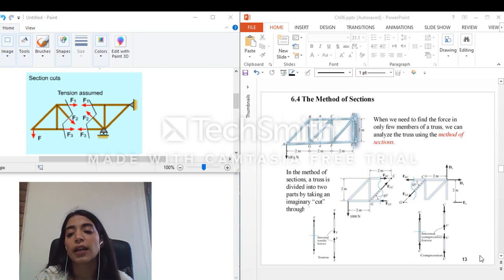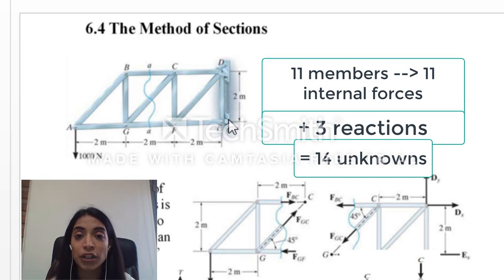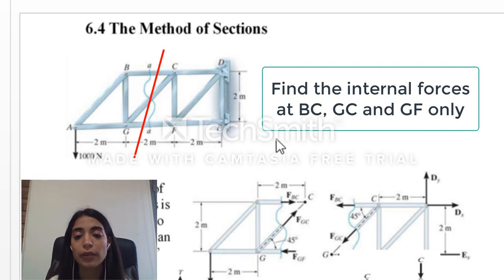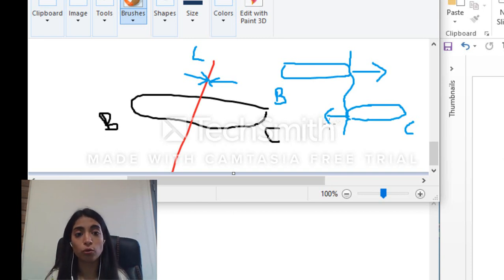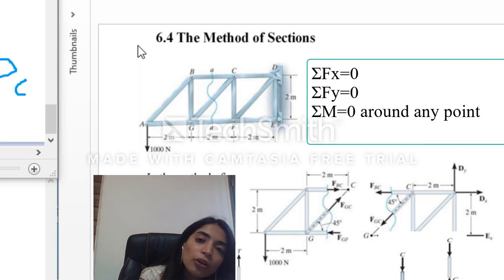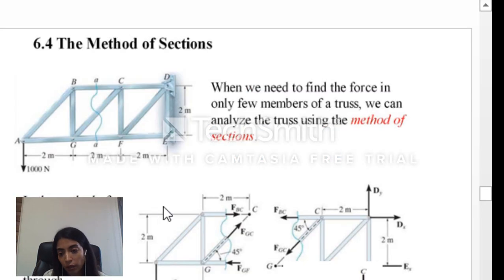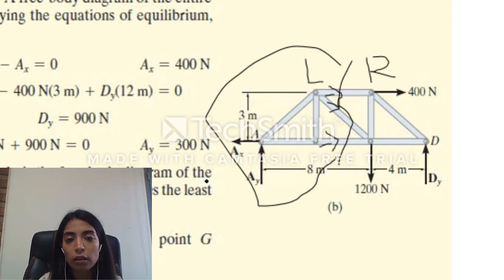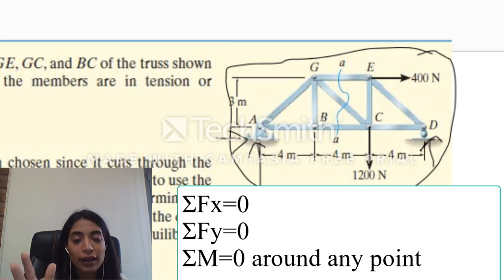Statics-Ch06-part 6- Method of sections (part I)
In this video we will introduce another method for trusses which is the method of sections or cut.